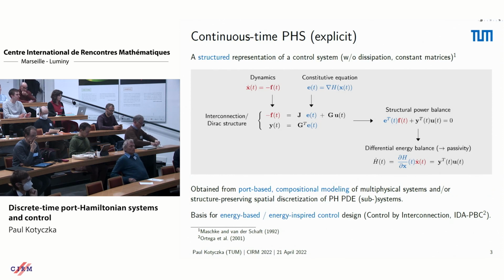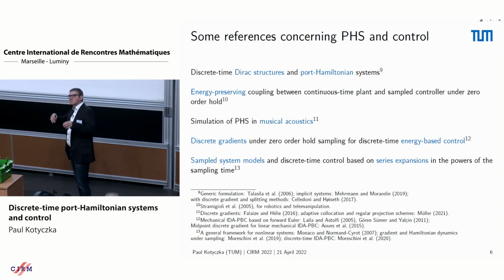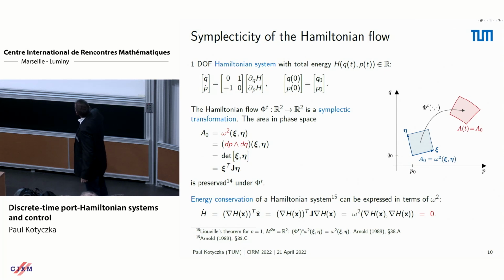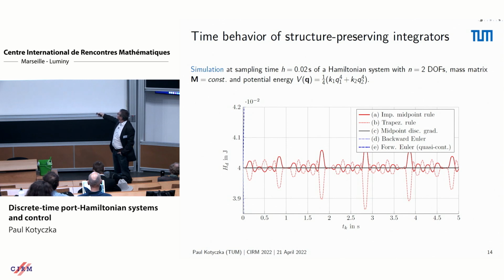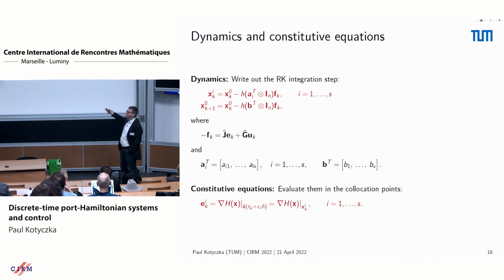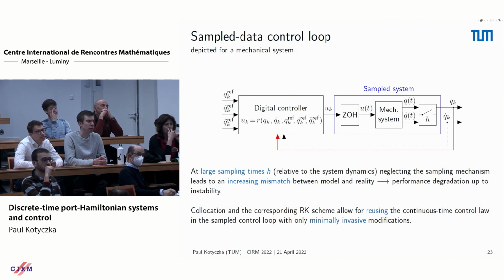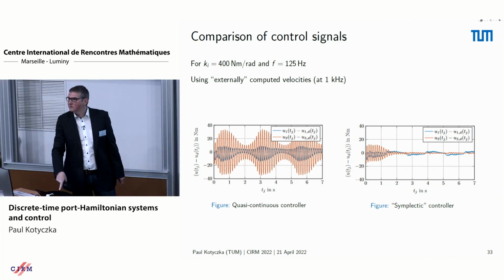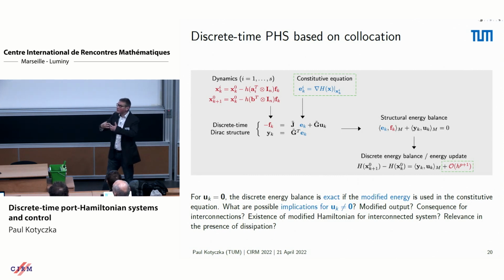Paul Kotyczka: Discrete-time port-Hamiltonian systems and control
CONFERENCE

Recorded during the meeting "Energy-Based Modeling, Simulation, and Control of Complex Constrained Multiphysical Systems"  the April 21, 2022 by the Centre International de Rencontres Mathématiques (Marseille, France)